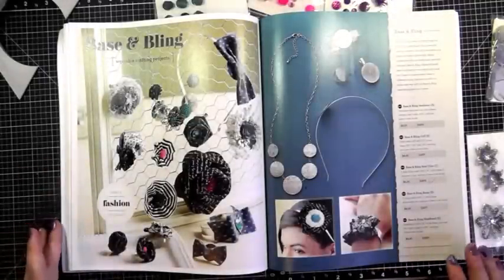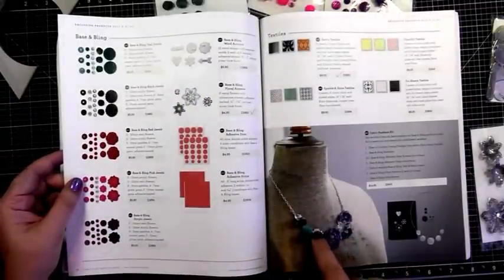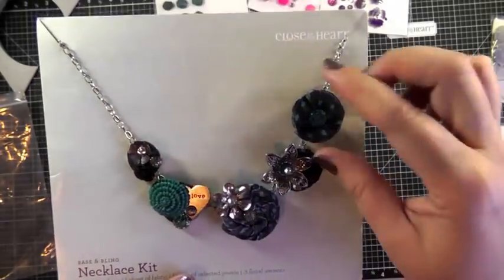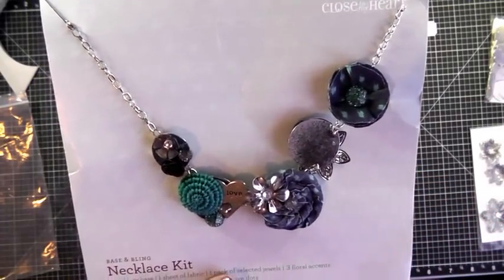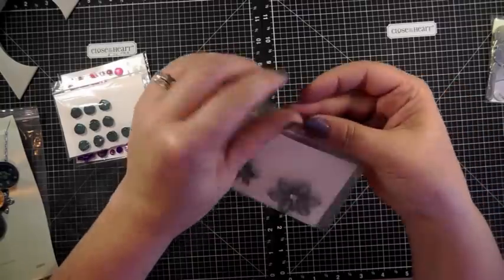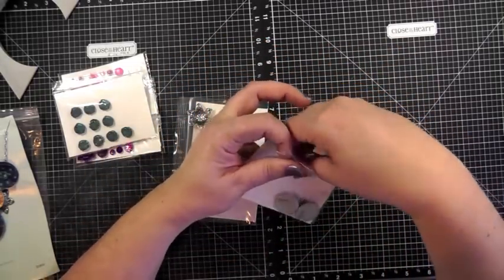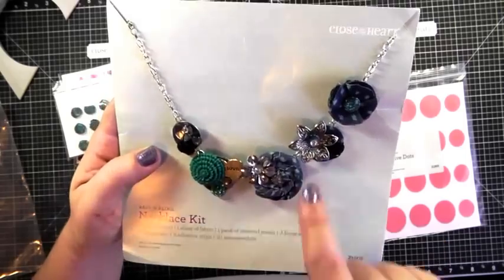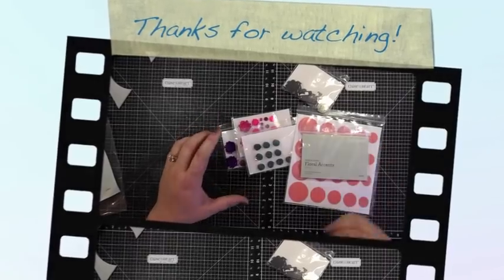CTMH Base and Bling Accessory Collection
Kathy :)